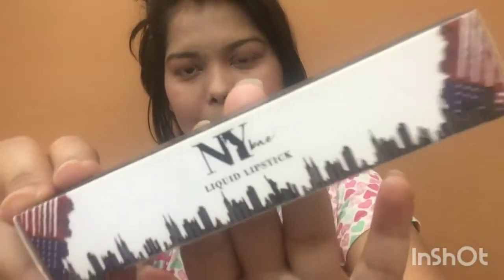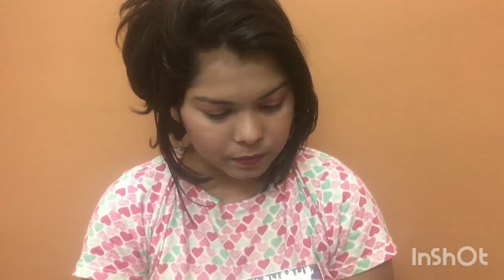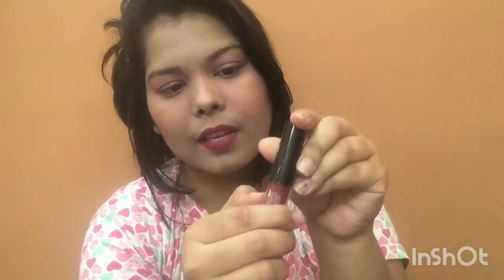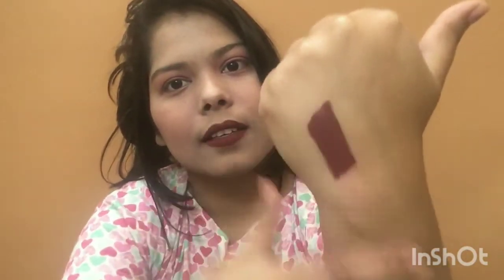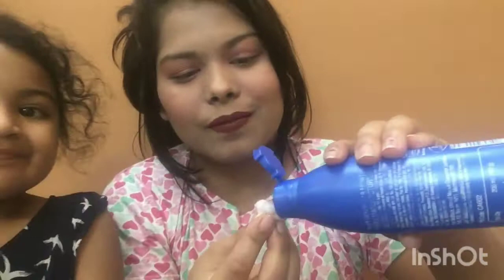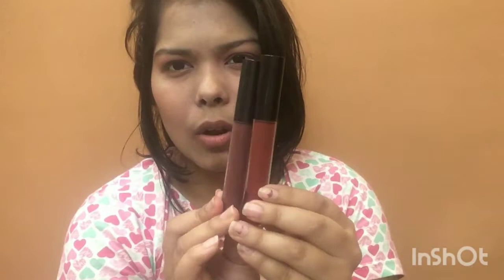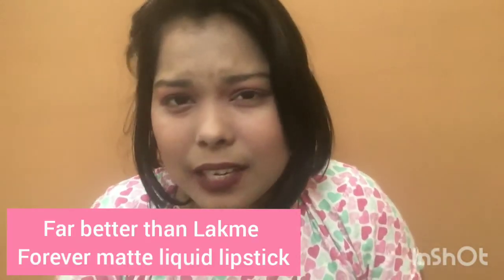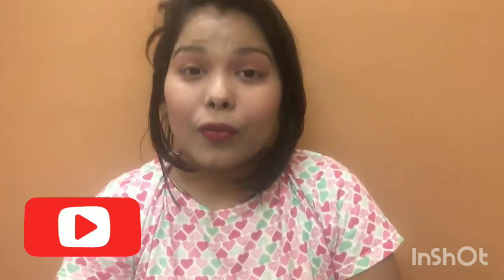Most hyped lipstick review (ny bae retro nights and The Hubble)